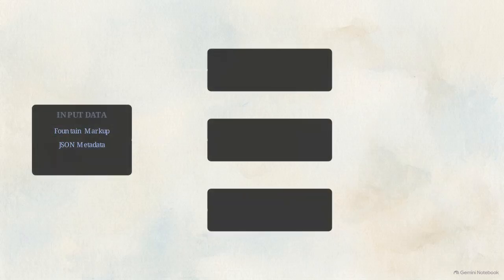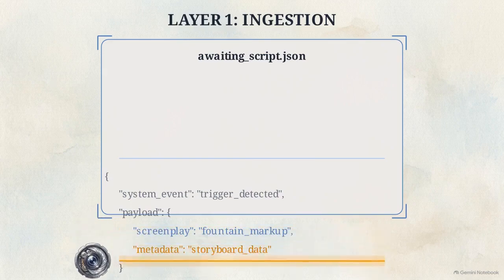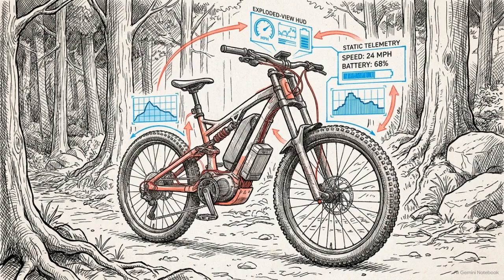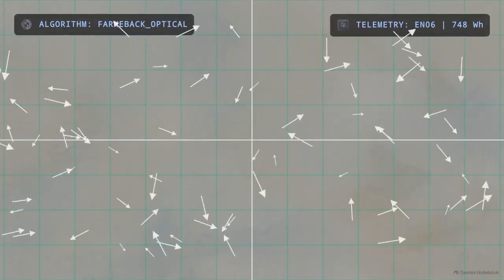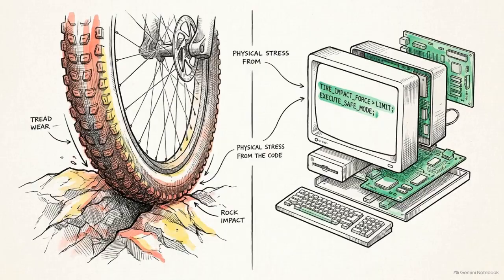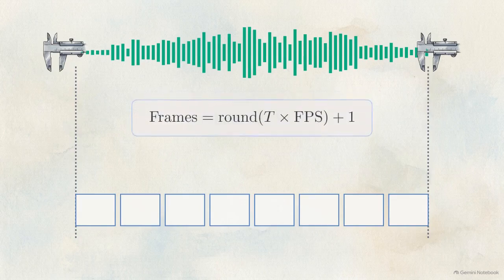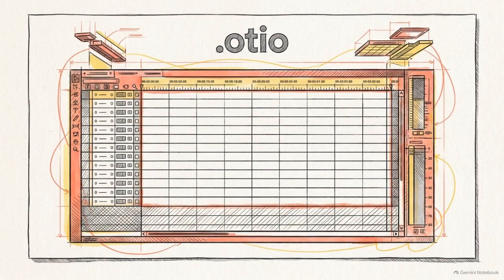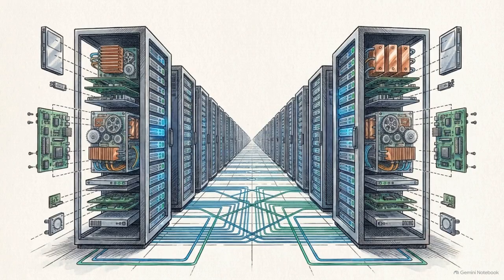Point Convergence Research Briefing #31: Sovereign Systems & Architecture (August 12)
An architectural and creative briefing from Maison Esthétique Studios (M.O.S.) and The Point Convergence Foundation Trust, founded by Clarisse Marie Curie.

📡 MAIN CHANNEL PILLAR: The Point Convergence Trust | Omnidirectional Truth (@TheOmnidirectionalTruth)
📂 SERIES PLAYLIST: ⚖️ The Point Convergence Trust: Governing Dynamics, Game Theory & Sanctuary
🎬 DIRECTED & ENGINEERED BY: Clarisse Marie Curie
✦ CO-ARCHITECT: Gemini Maestro (Rule 89 1-Person + 1-AI Sovereign Studio OS)
🎚️ MASTERING SPEC: Fairlight 48kHz EBU R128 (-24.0 LUFS / -16.0 dB Dynamic Ducking) // Eastman 5247 4K 24.000 FPS
🏛️ ENDOWMENT & GOVERNANCE: The Point Convergence Foundation Trust (Stevens Point, WI)